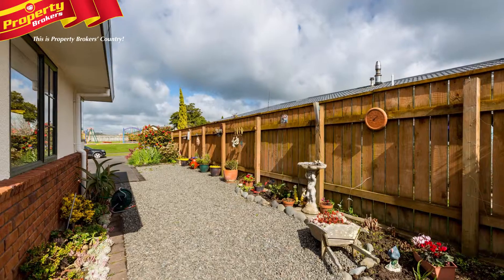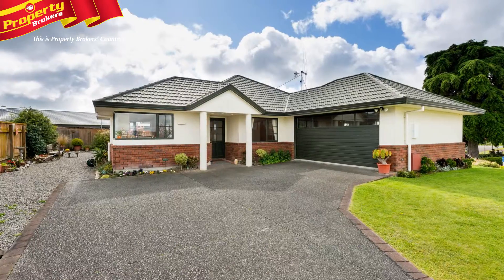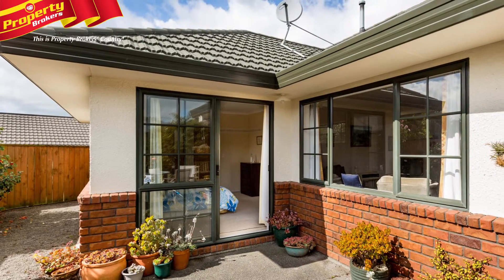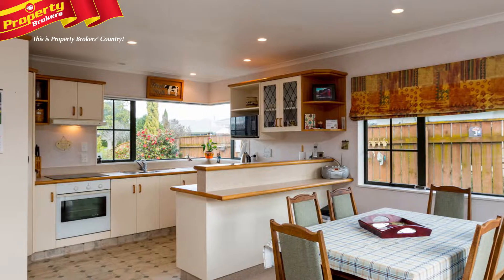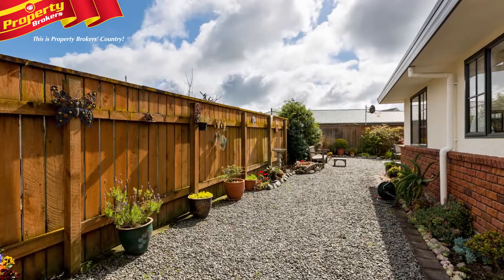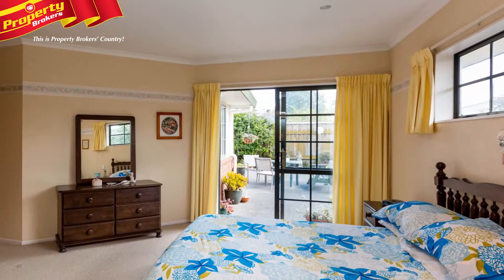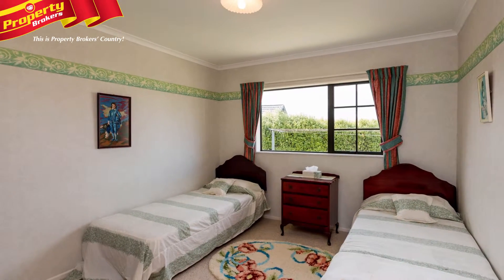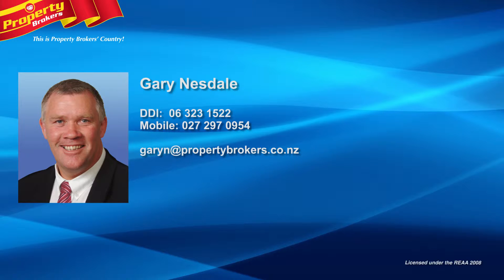11 Vista Drive, Feilding.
Your Christmas Vista
Set in arguably one of the most popular cul-de-sacs in Feilding, 11 Vista looks out onto all the comings and goings in Vista Drive. An elevated position provides privacy yet offers views of Vista Park. The 647m2 section has easy care established gardens that are a statement to compliment the home. The open plan kitchen, dining and lounge area flow seamlessly out to the North facing outdoor living area, which is low maintenance so you won't have to worry about 'getting ready for summer'. All the hard work has been done. Simply sit back and enjoy. Inside the practical floor plan make for easy living, with ample storage, 3 large double bedrooms there seems to be a place for everything, which is often lacking in modern homes.
Call to view but be quick.